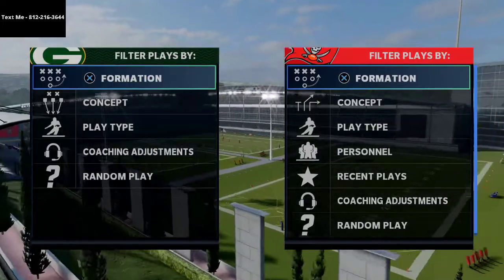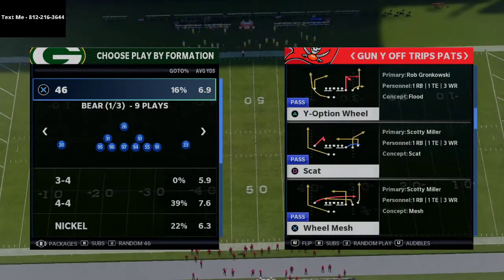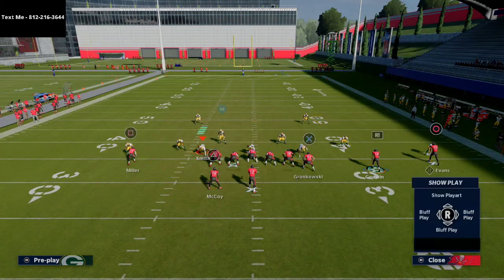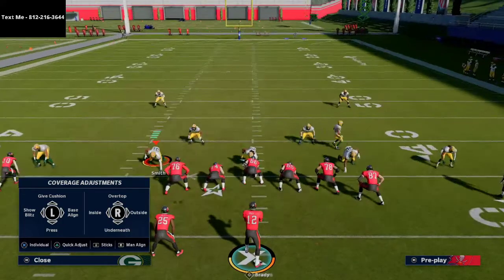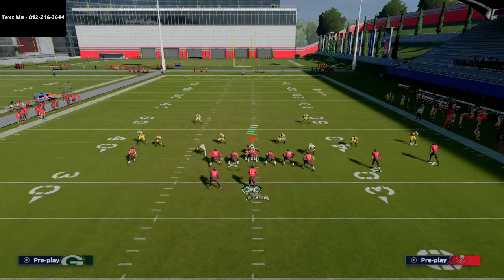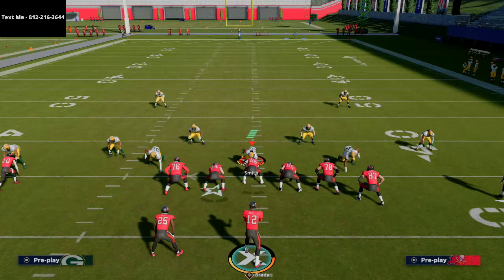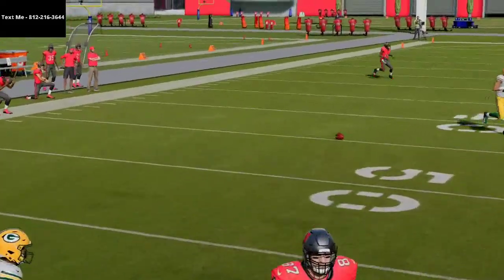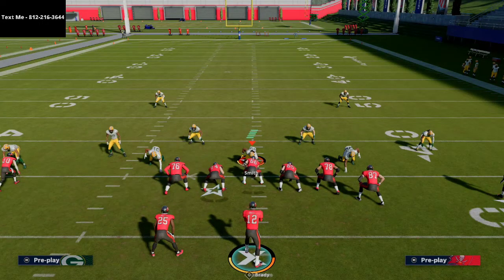This is the Best Offense in Madden 21| Torch Cover 2 and Cover 3 Invert| Madden 21 Tips and Tricks